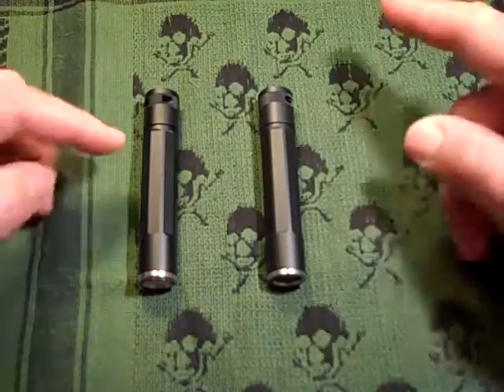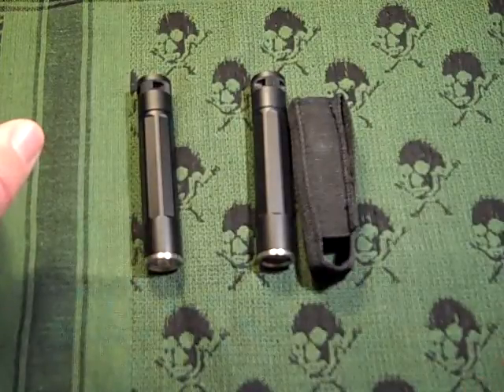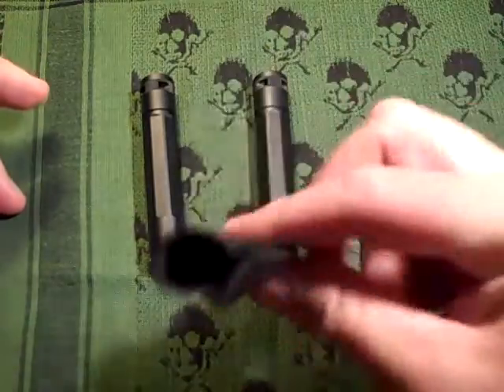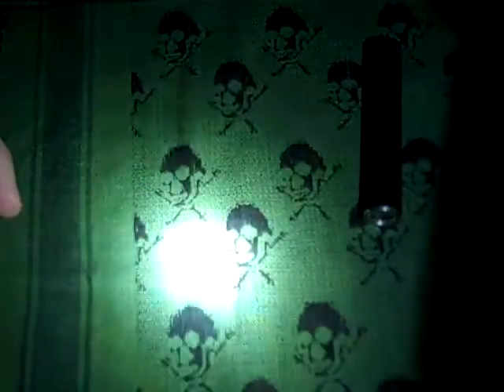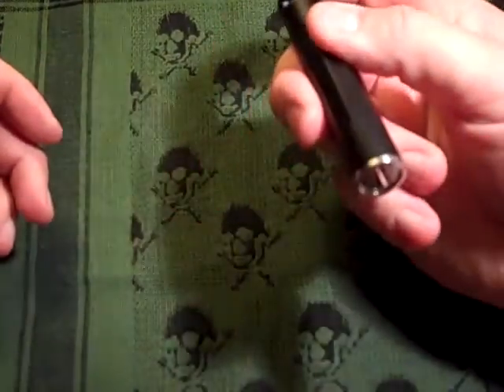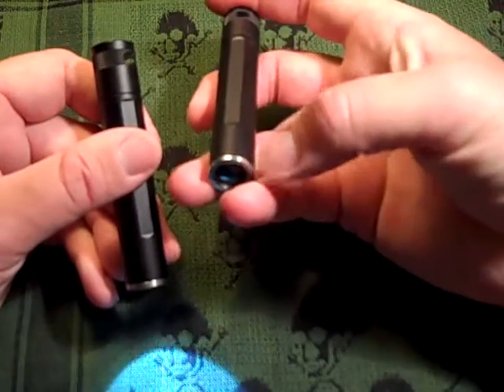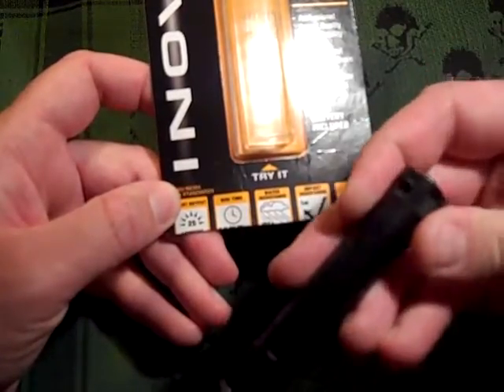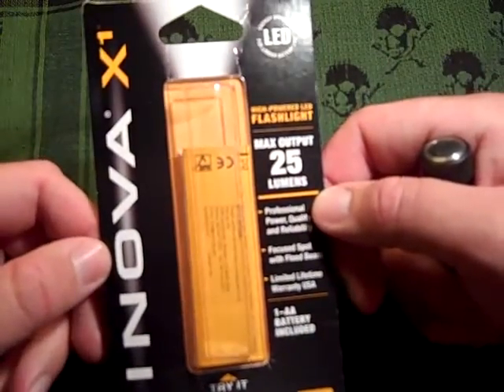Inova X1 Review and Comparison.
A Look at the Inova X1 Version 1 and 2 !